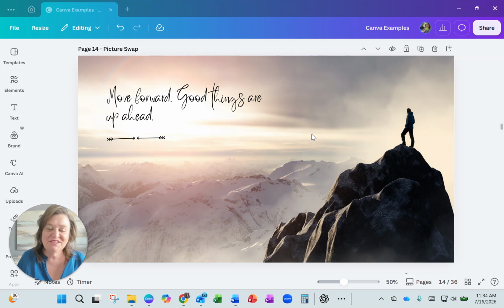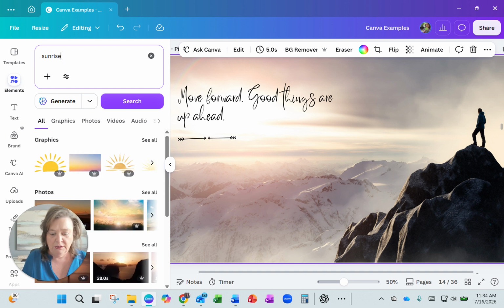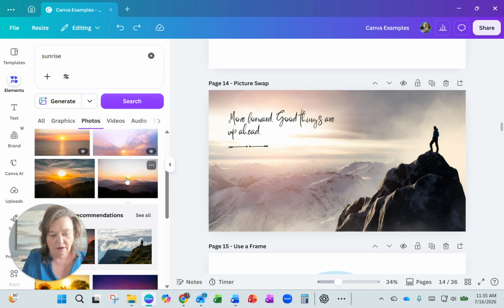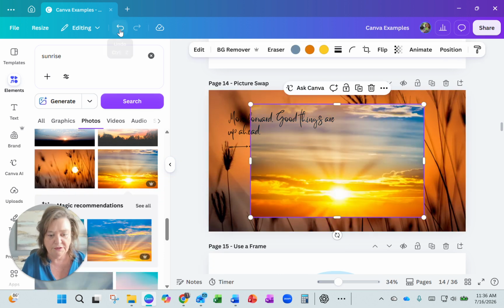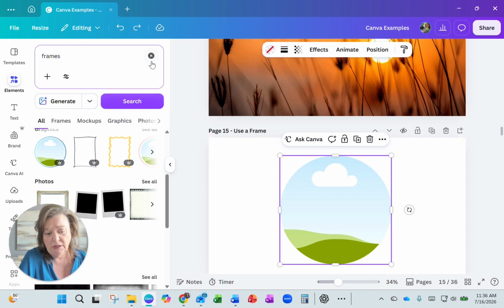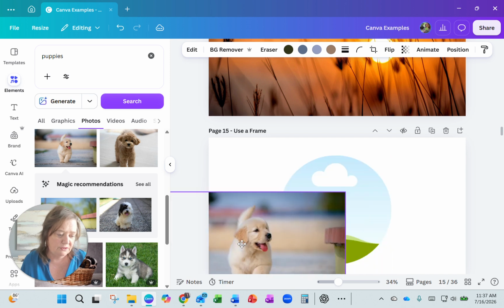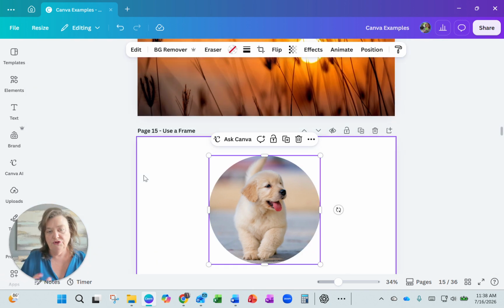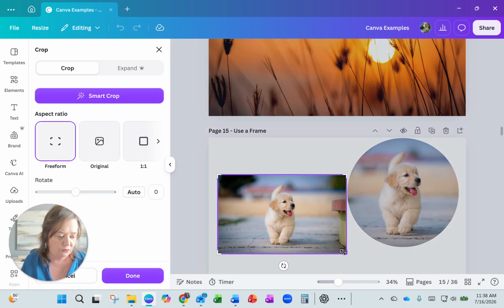Master Photo Swapping in Canva With These Frame and Cropping Tricks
"How can I swap out a picture in Canva with a new image and keep the same size?" This is a favorite trick in my Canva classes.

If you click the image in the Element gallery, it will place the image centered right in your design project.  If you DRAG the image in, it will fill spaces like the background area, another picture area, or a frame area.  That makes the sizing and placement so much easier!

Sometimes a frame or mockup is too constraining, and cropping is not working the way you need it to.  I suggest bringing the picture in without the frame.  That way you can crop it manually.